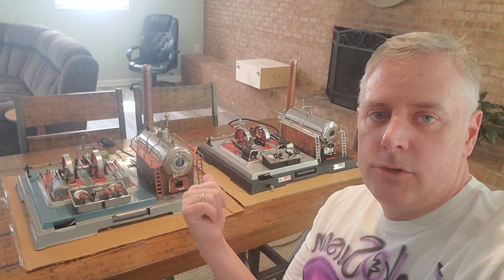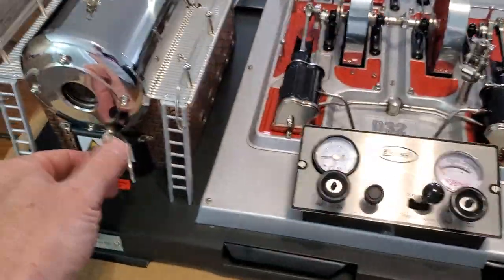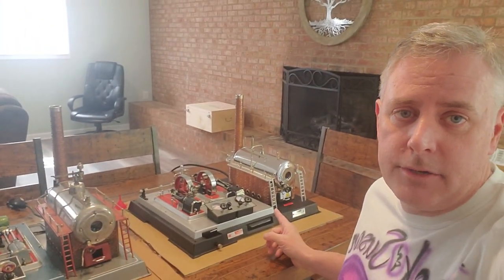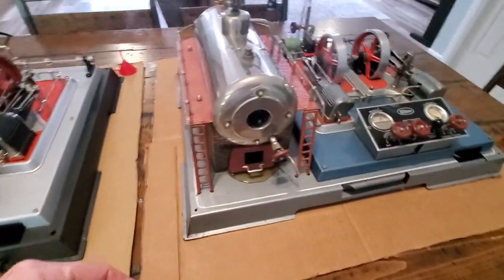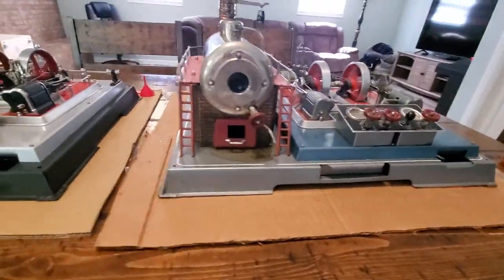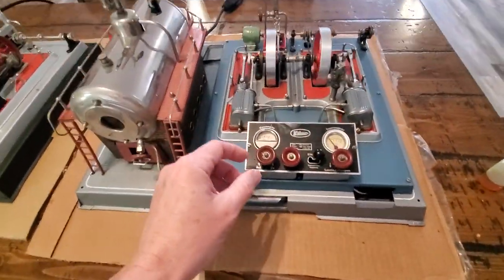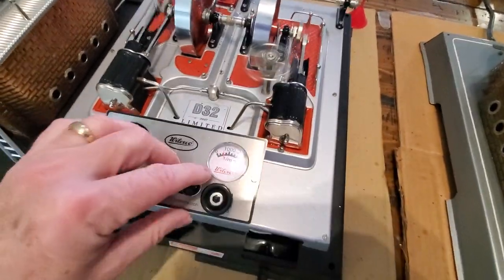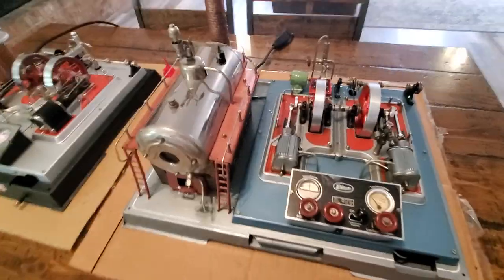Two Wilesco D32 steam engines. ( Running the engines)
We feature serial #272.
One of 500 Limited Edition D32's built in 2018.

We also feature a 60 year old D32 from the 1960's.